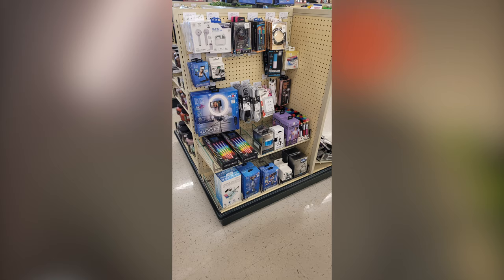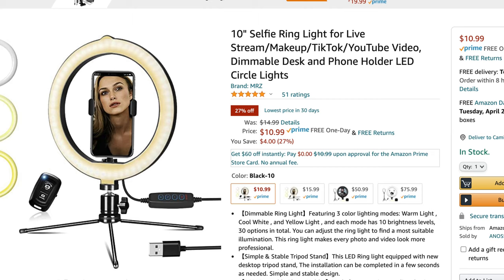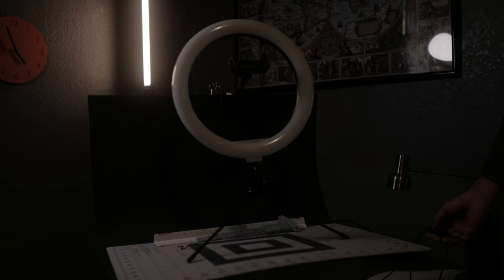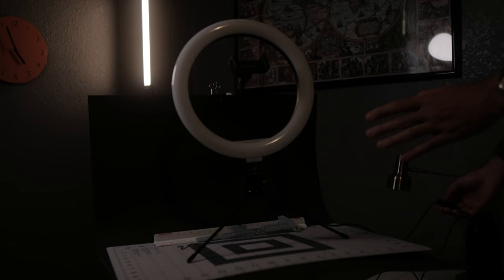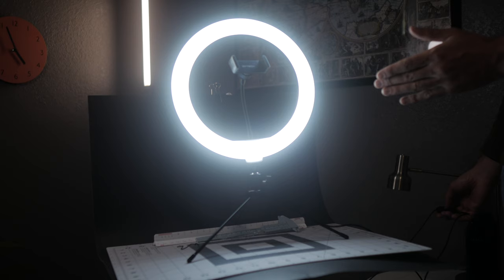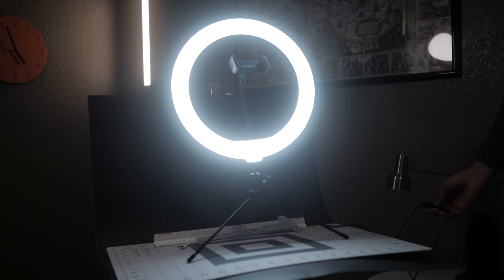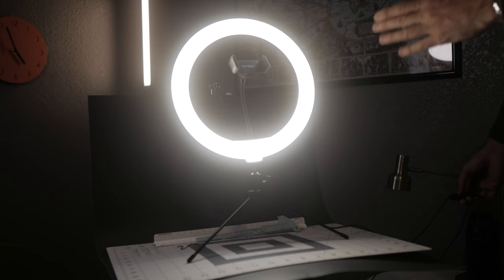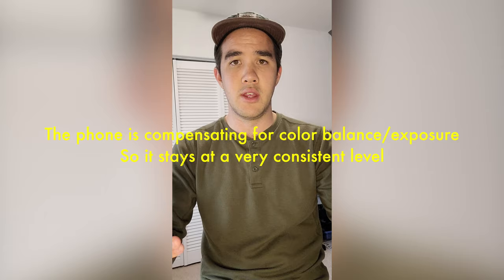Cheap Vlog Lighting Ring Light HOBBY LOBBY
Saw this interesting Vlogging light at HOBBY LOBBY and figured I'd check it out to see if it was a useful lighting setup for anyone looking for cheap video lighting.

Turns out this is a pretty cool little mutlicolor ring light that has a decent output and capability. I actually saw a photographer just today out in the park with this same setup so I am assuming they are pretty readily available in craft stores. I'll also link an Amazon version below.

Get out and create Your Own Adventure!

Mahalo